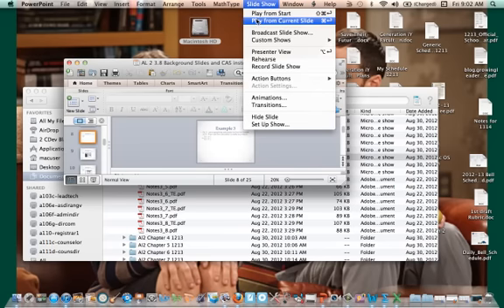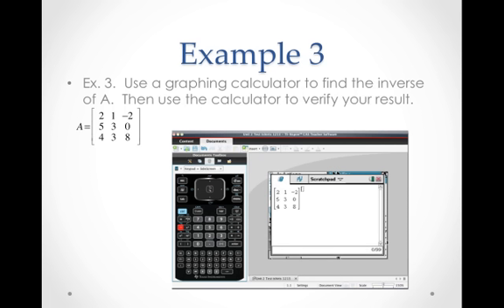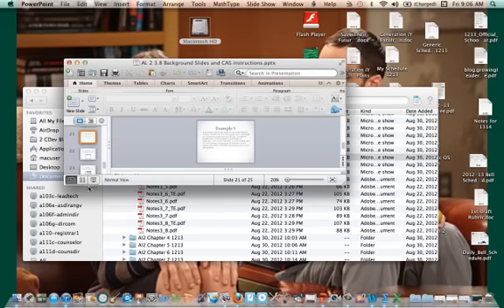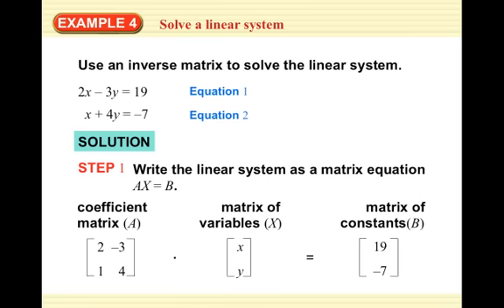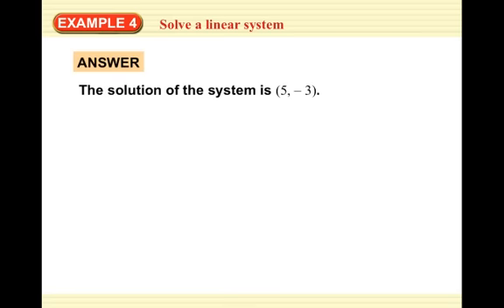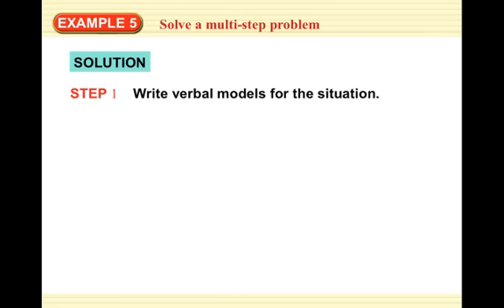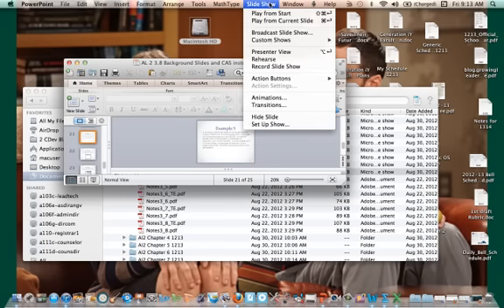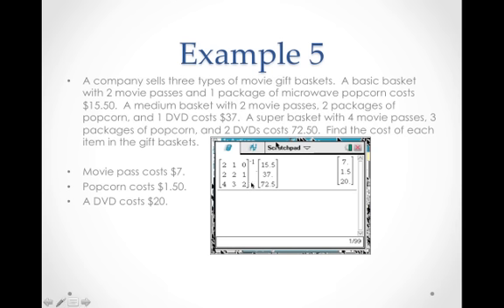Al 2 3.8 Video 2 Inverses & Sytems.mp4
inverse matrices, systems

Table of Contents:

00:03 - Example 3
00:27 - Example 3
01:07 - Example 3
01:20 - Example 3
01:39 - Example 3
01:45 - Example 3
02:09 - Example 3
02:14 - Example 3
02:55 - Example 3
02:56 - Example 3
02:58 - Example 3
03:03 - Example 3
03:30 - Example 3
03:44 - Example 5
03:57 -
05:00 -
05:23 -
05:34 -
07:34 -
08:27 -
09:07 -
09:53 -
11:27 - Example 5
11:28 - Example 5
11:44 - Example 5
12:00 - Example 5
12:06 - Example 5